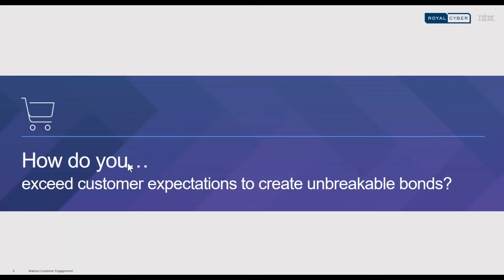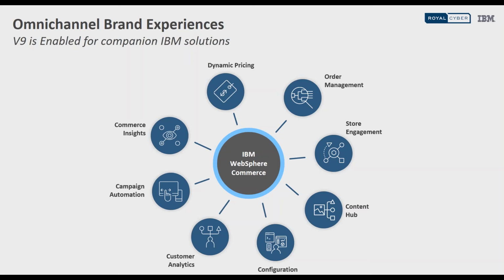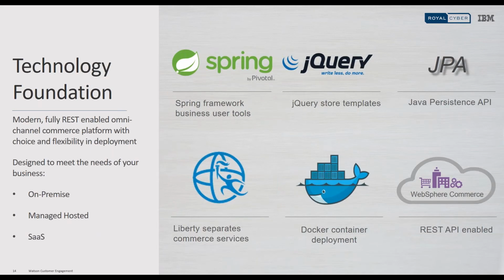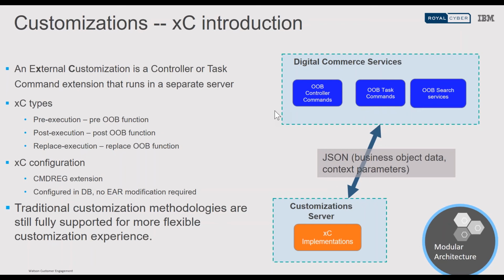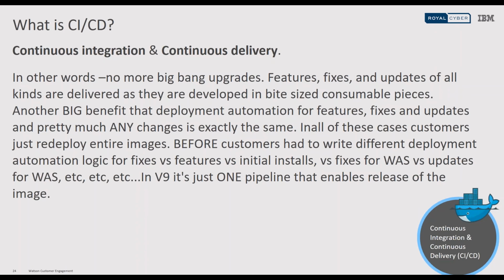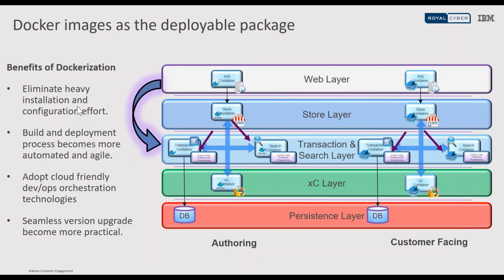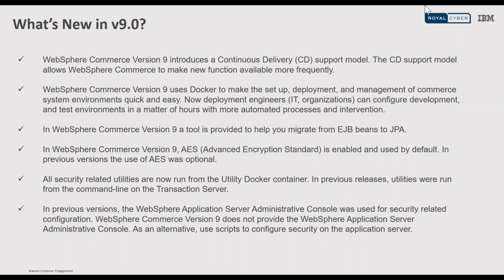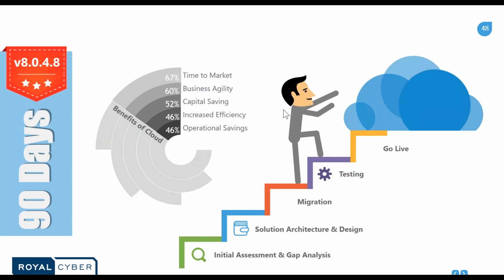What's New in IBM WebSphere Commerce V9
Simplify Commerce Platform Management
Join us for an introduction to recent enhancements and capabilities for IBM WebSphere Commerce and IBM Commerce on Cloud. The session will include demonstrations of new features like the new JQuery Starter store with performance improvements, payment with Apple Pay on-the-web and using content from the new Watson Content Hub. We will also discuss enhancements to the development and deployment experience that make it easier to deploy and manage your IBM digital commerce platform.